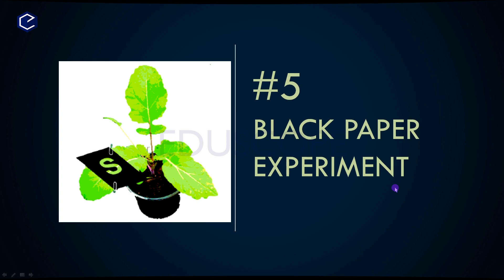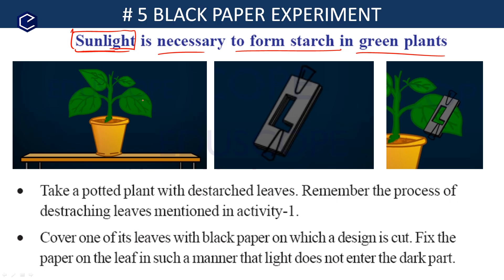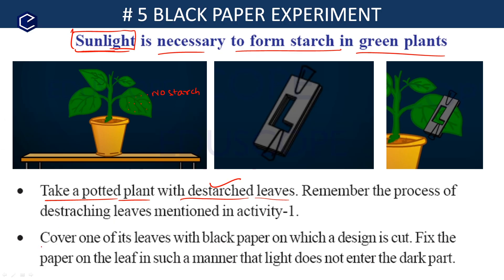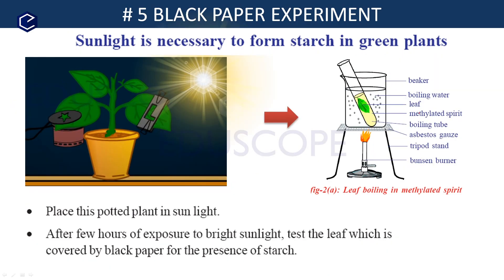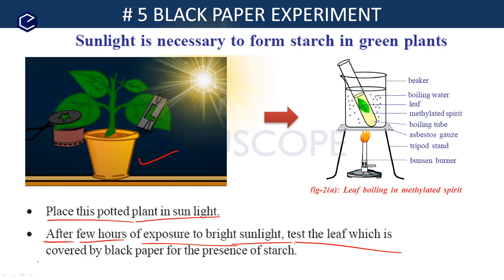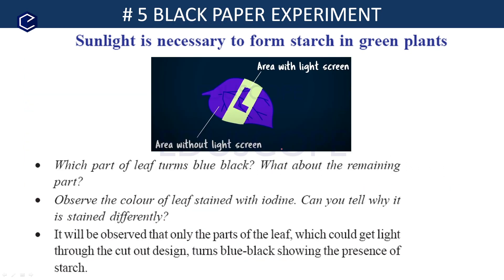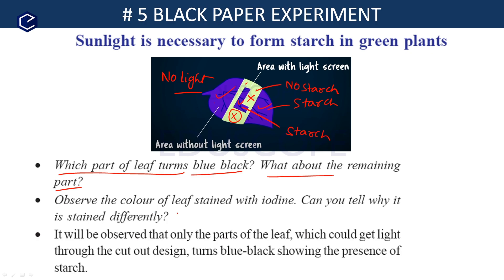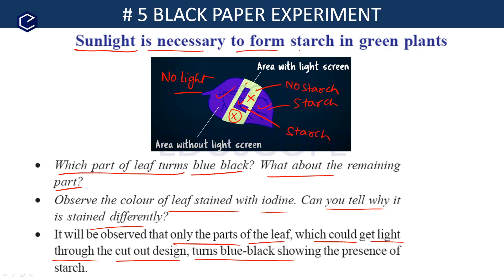Nutrition 10th Lesson 1 | Black Paper Experiment | AP & TS syllabus | Class 10th Biology ch-1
Eduscope presents smart animated science videos for the benefit of AP & TS Students.

General science chemistry most important 100 chemistry practice bits in telugu TET DSC SGT biology video for the preparation of competitive exams for all government jobs
This video explains the how to answer the multiple choice questions from biology part of general science in detail with smart methods and shortcut techniques in telugu language.

Eduscope presents smart animated science videos for the benefit of telugu medium students of Andhra Pradesh state board and Telangana state board, school, college students and competitive examination aspirants. These videos help to understand the core concepts of general science, General studies, English Grammar, Mathematics Techniques  in telugu medium.